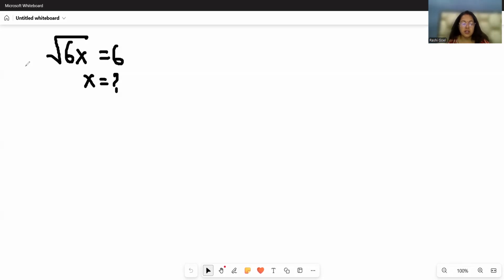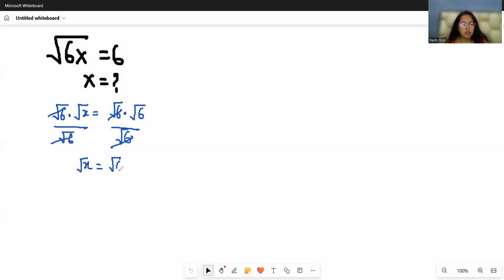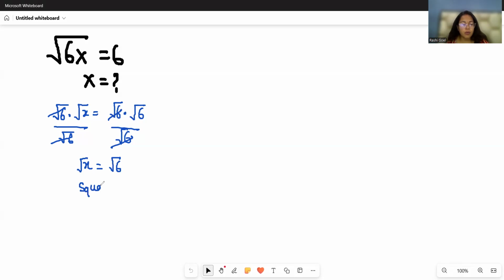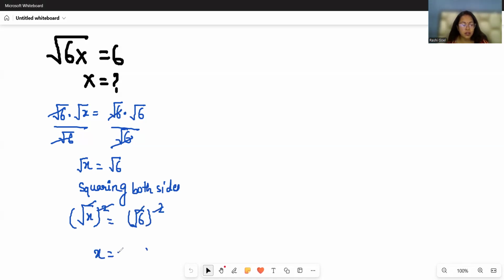How To Solve This Square Roots?